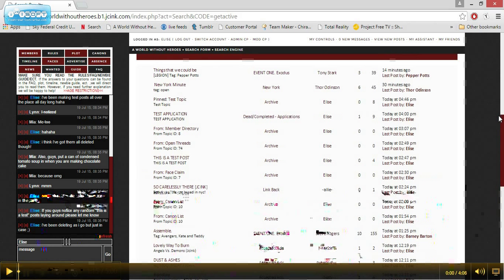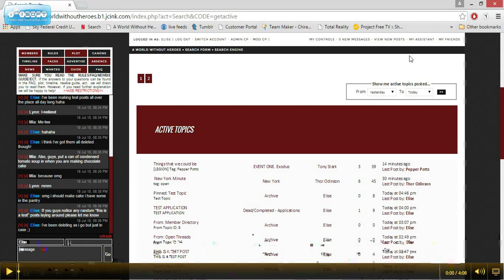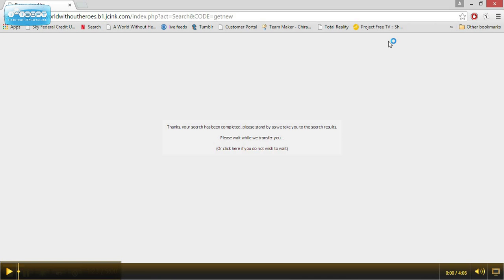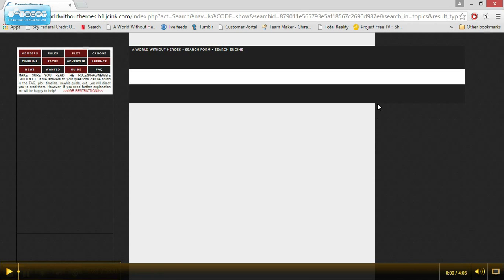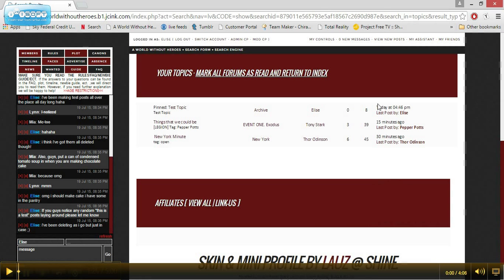Daily Routine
Kind of what I do every day?